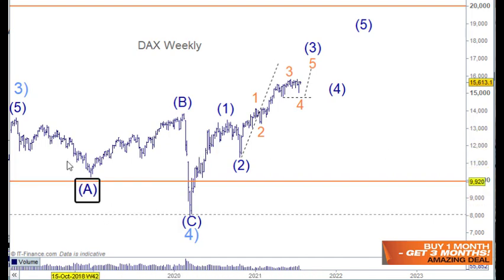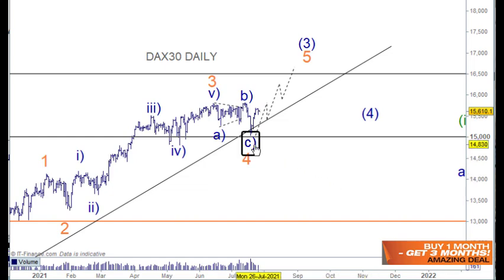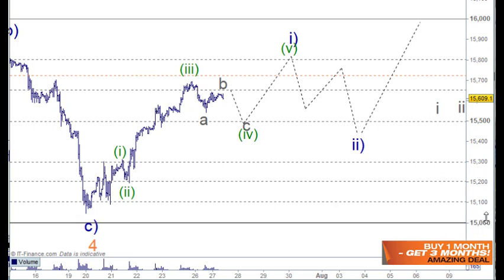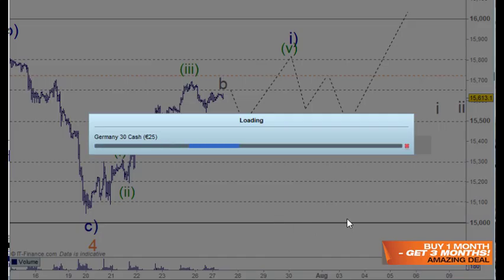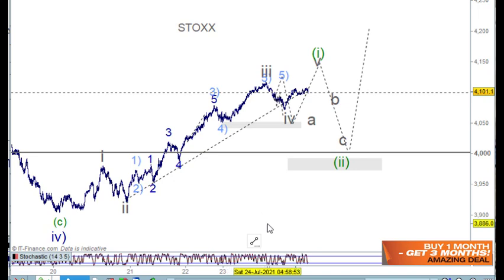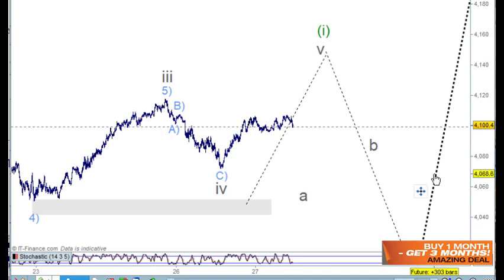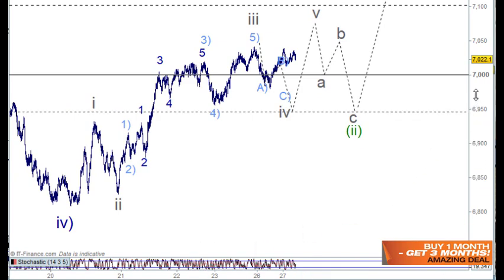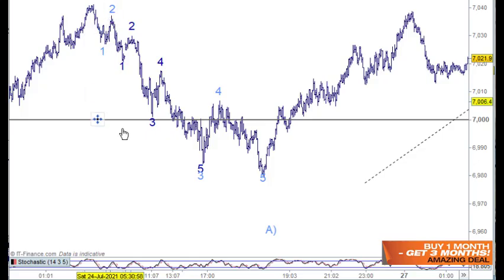DAX 30, UK 100, STOXX 50 Elliott Wave Technical Analysis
DAX 30 | UK100 | FTSE 100 | STOXX 50  Technical Analysis Elliott Wave

Overview: DAX, Stoxx 50 and the FTSE 100 may have completed their Wave (iv) of i) bullish corrective pattern,
we are waiting to confirm and by the way of an Impulse wave (five wave structure) up off the low, so far we only have three waves up and not five, so we wait.

DAX30 Technical Analysis: Using Elliott wave to confirm the end of the retracement, this confirmation should be in the next session, leaving a long trade opportunity on Friday

DAX 30 Elliott Wave: Wave c of (iv) of i)

TradingLevels: 15,000 Medium Level as support, secondary support is Group2 14,800|14,720|14,650

DAX30 Trading Strategy:Waiting for Wave (ii) to unfold - see video.

74-89% of retail investor accounts lose money when trading CFDs.